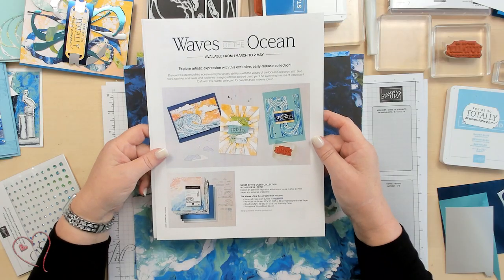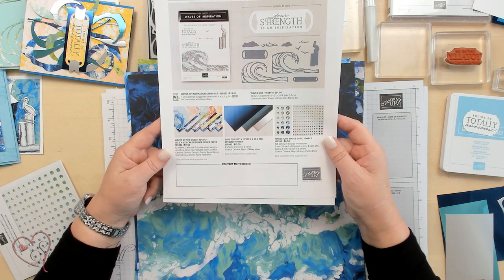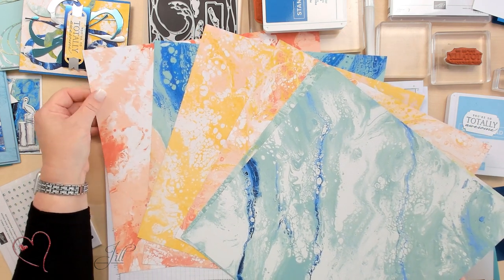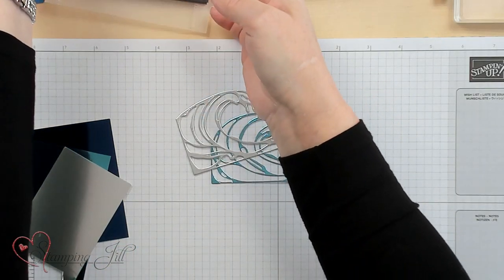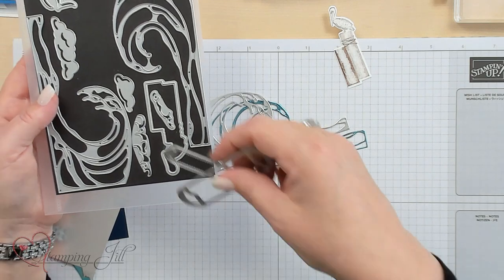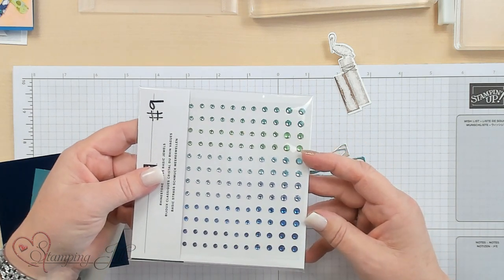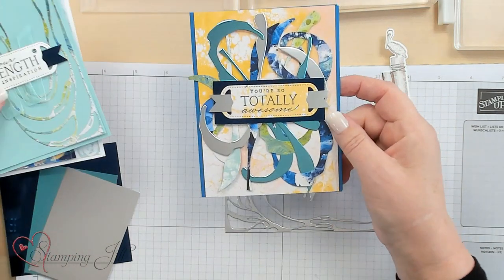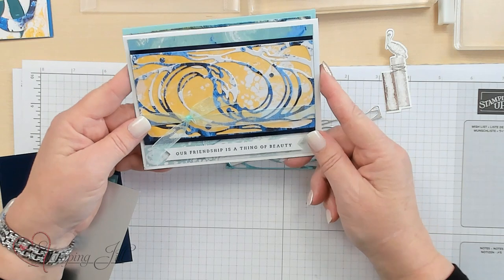Stamping Jill - Waves Of The Ocean Technique & Card Ideas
Stampin' Up! Demonstrator Jill Olsen demonstrates the amazing Waves of the Ocean Suite of products. This collection of products is so versatile and a great addition to your creative space. We had so much fun creating all these cards and excited to make more, Check out the fun and easy technique we share and all the amazing card ideas.

Waves Of The Ocean 12" X 12" (30.5 X 30.5 Cm) Designer Series Paper [159982]
Blue Foils 12" X 12" (30.5 X 30.5 Cm) Specialty Paper [159983]